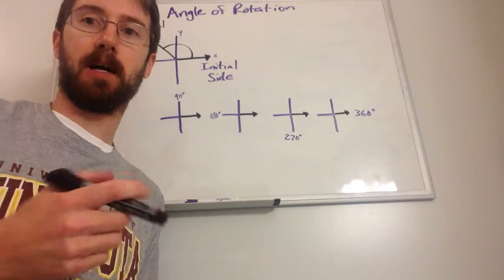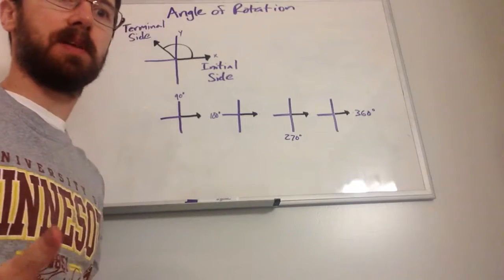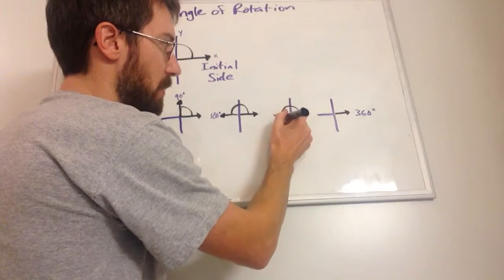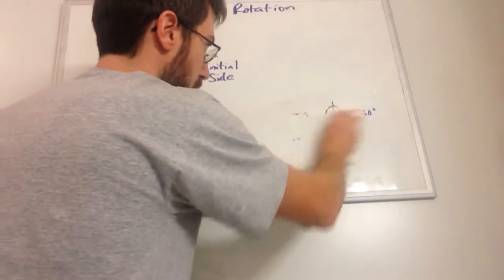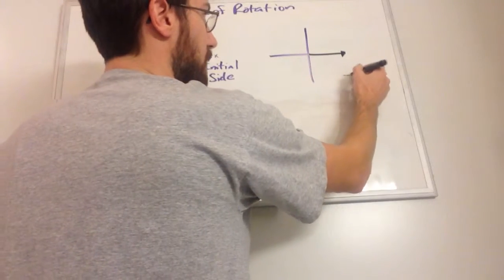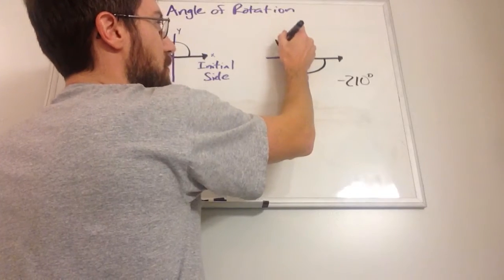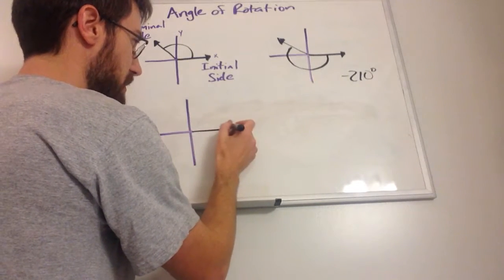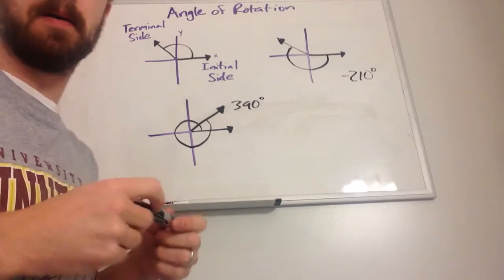Drawing Angles of Rotation